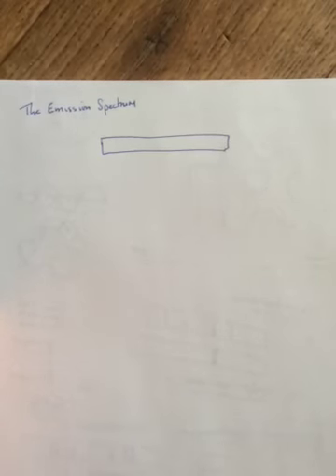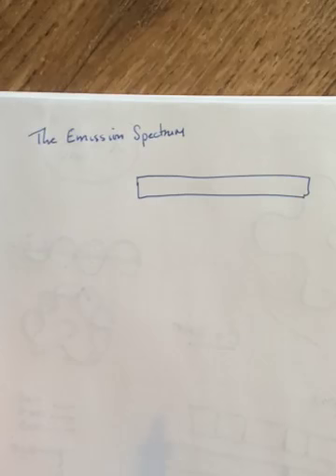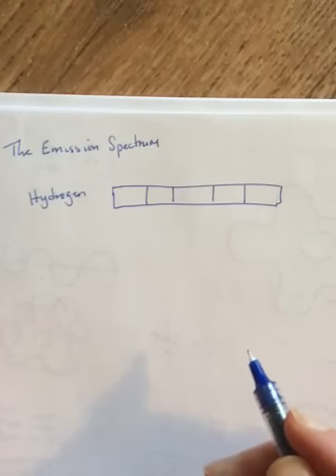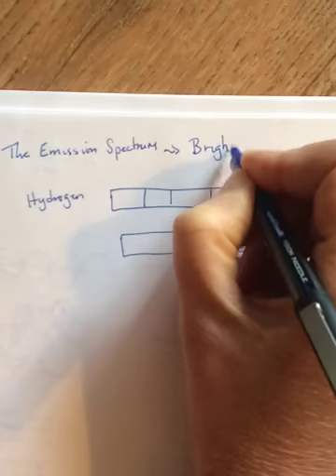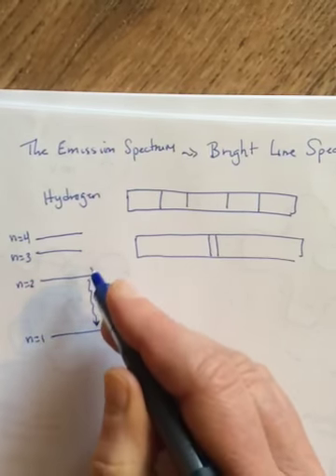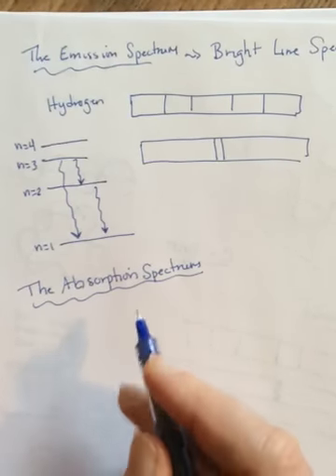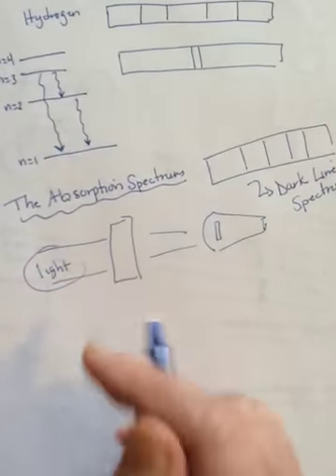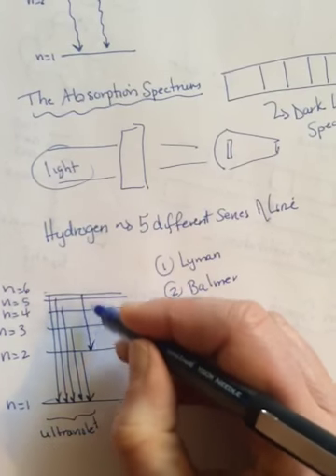Science 122 Emission & Absorption Spectra